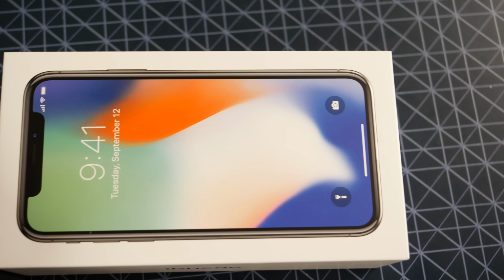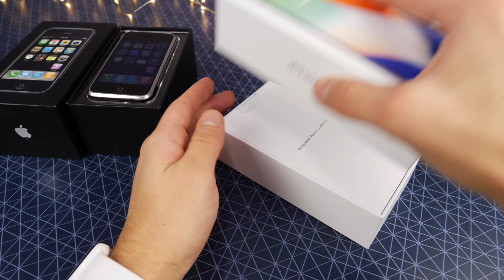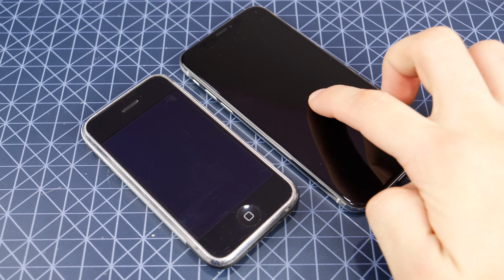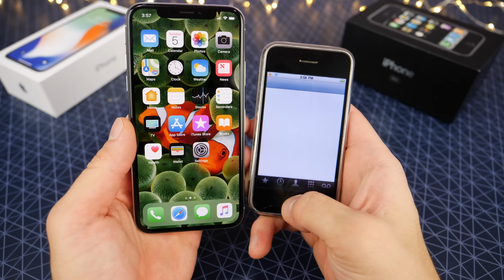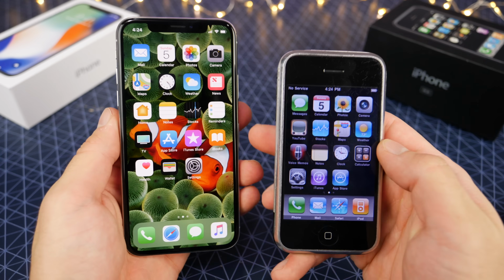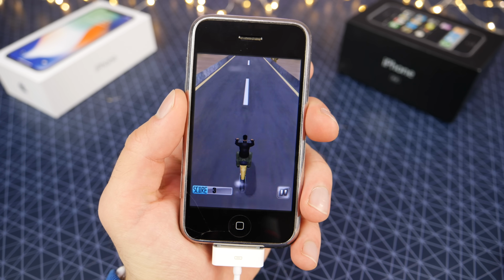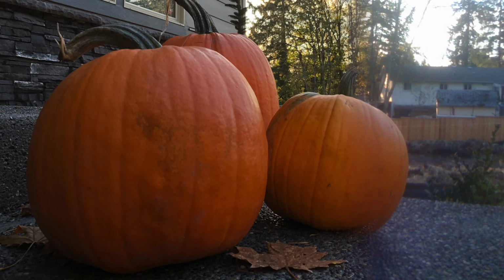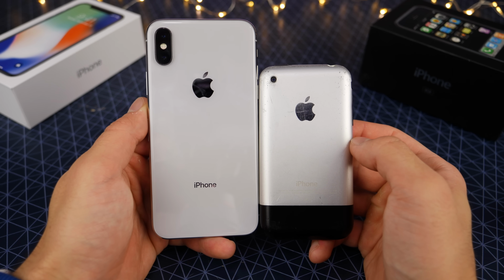iPhone X vs First iPhone! 10 Year Comparison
iPhone X vs First iPhone Ever Retro Review. Original iPhone 2G, 10 Years Later Comparison. 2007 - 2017.